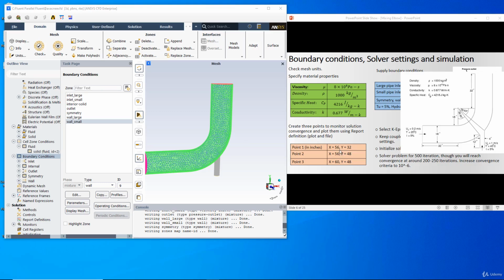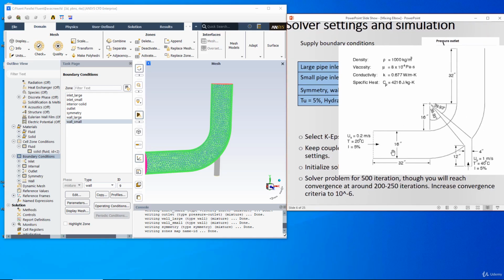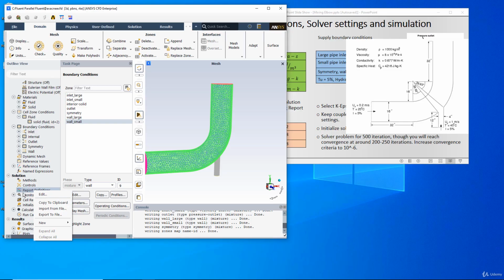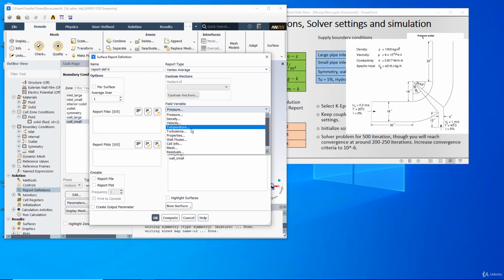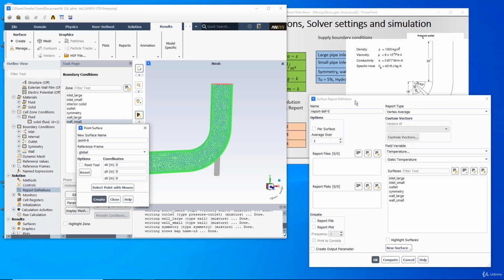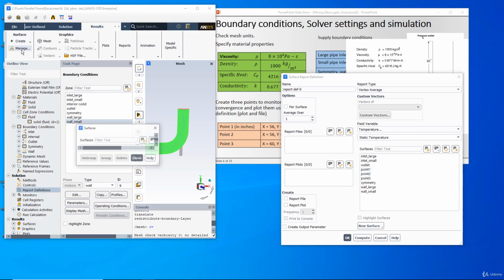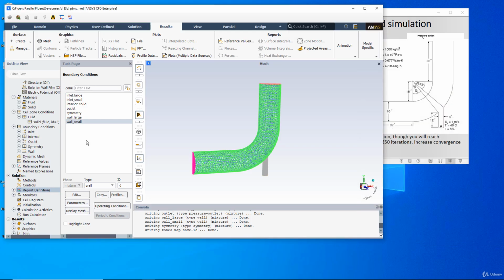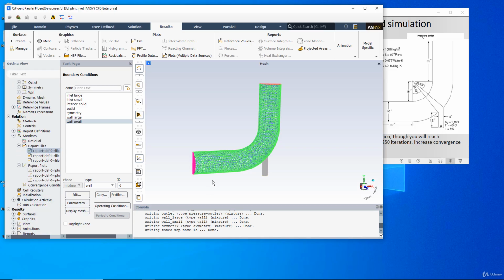(Ansys) Course 11: 105 Creation of report definition for monitoring convergence